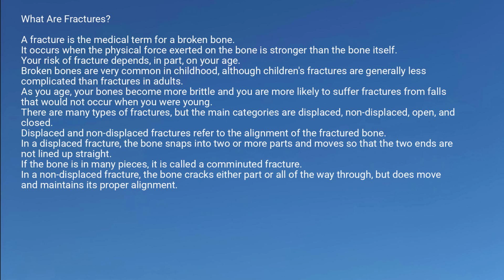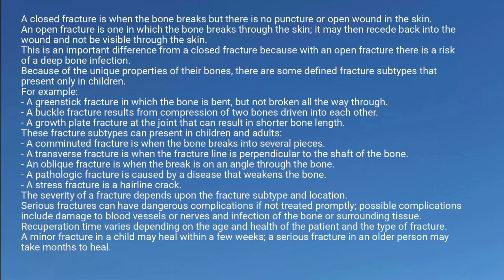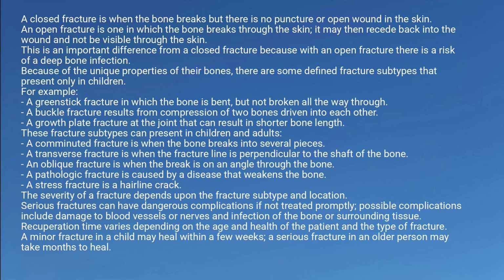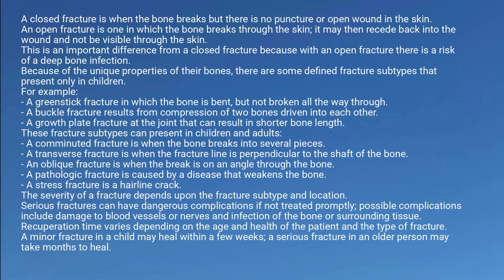Understanding Bone Fractures the Basics